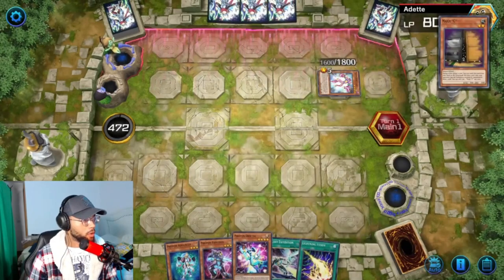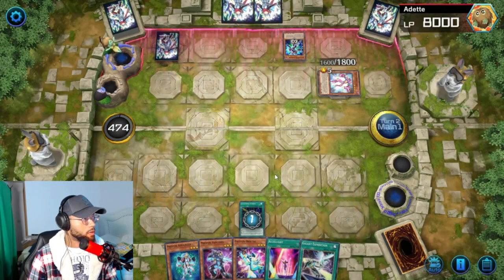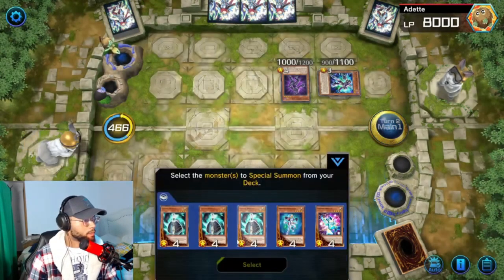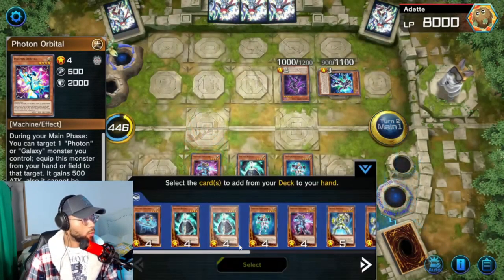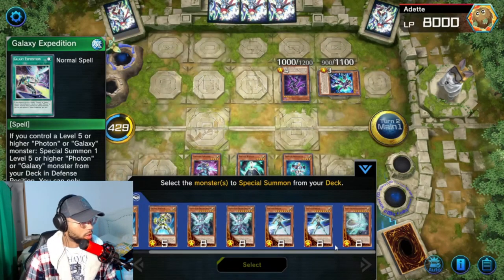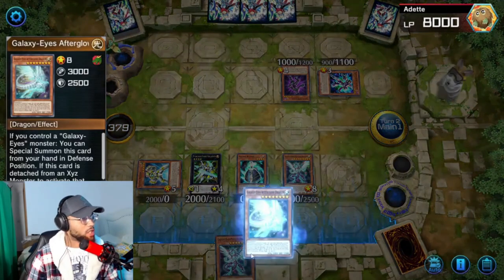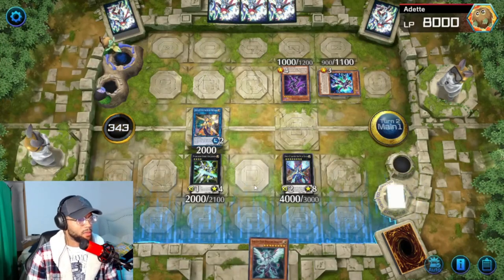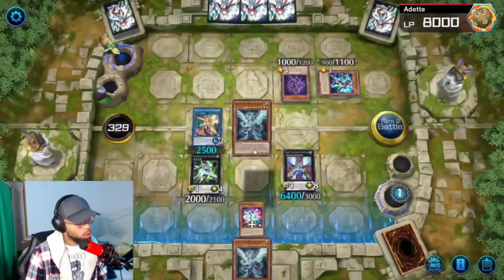ONE TURN WIN with a Galaxy-Eyes Deck in [Yu-Gi-Oh! Master Duel]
The power of Galaxy Eyes Prime Photon Dragon is crazy good

If you like my videos I got a good play list that you will enjoy.